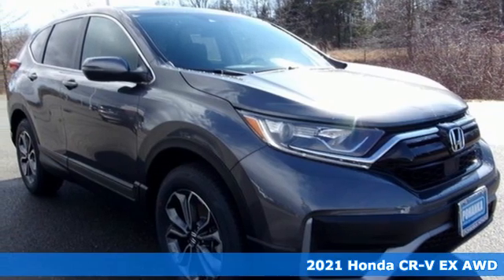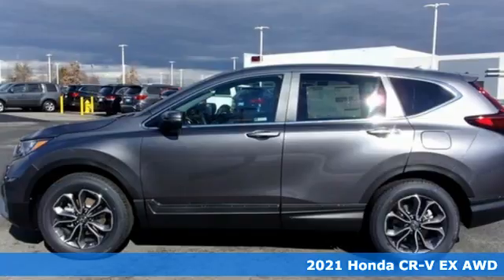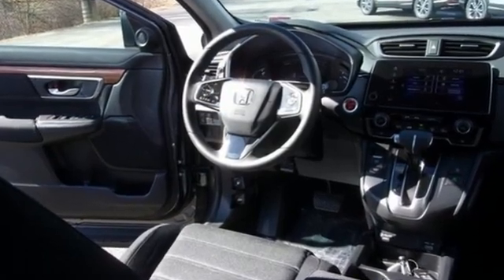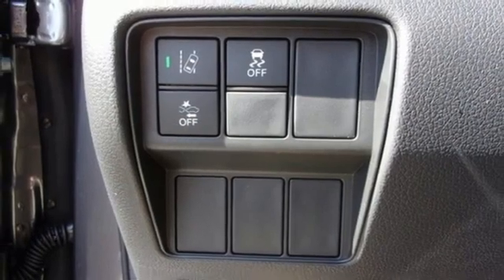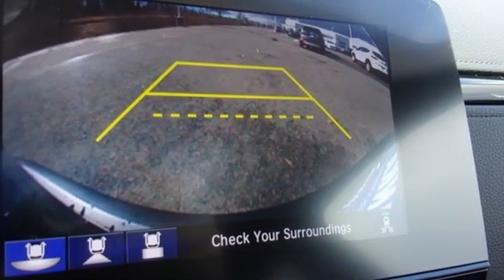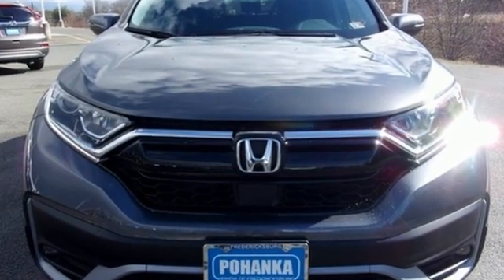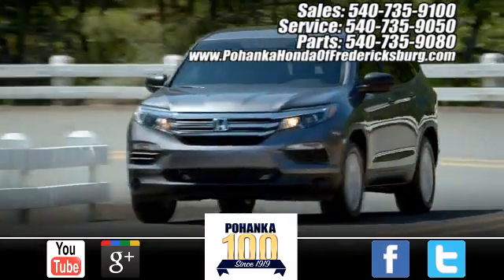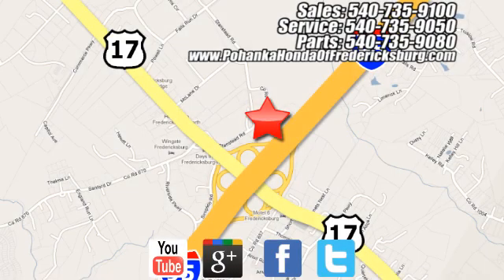New 2021 Honda CR-V Fredericksburg VA Richmond, VA FME005642 - SOLD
Year: 2021
Make: Honda
Model: CR-V
Trim: EX
Engine: 1.5L I4 DOHC 16V
Transmission: CVT
Color: Gray
Interior: black
Stock #: FME005642
VIN: 7FARW2H51ME005642
modern steel metallic 2021 Honda CR-V EX AWD CVT 1.5L I4 DOHC 16V 27/32 City/Highway MPGbrbrbrWe make every effort to provide accurate information but please verify options and price with management before purchasing. All vehicles are subject to prior sale. All financing is subject to approved credit. Dealer installed options are additional. Stock photo colors, options and trim levels may vary. Not responsible for typographical errors. Published price subject to change without notice to correct errors and omissions or in the event of inventory fluctuations. Vehicles may be in transit to dealer. Vehicle photos may not match exact vehicle. Please call to confirm availability status. All prices exclude taxes, title, license, and a $899 documentation fee. Model tested with standard side airbags (SAB). Government 5-Star Safety Ratings are part of the National Highway Traffic Safety Administration (NHTSA). New Car Assessment Program **Based on model year EPA mileage ratings. Use for comparison purposes only. Your mileage will vary depending on driving conditions, how you drive and maintain your vehicle, battery pack age/condition, and other factors.

Address:
60 South Gateway Drive